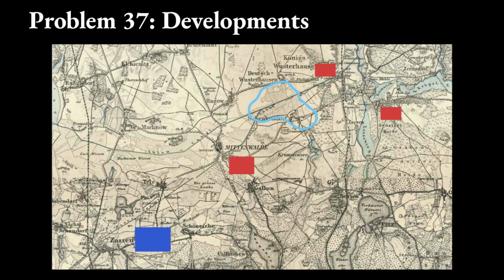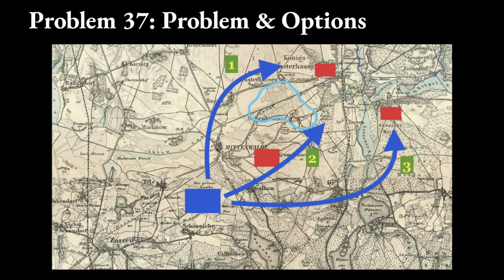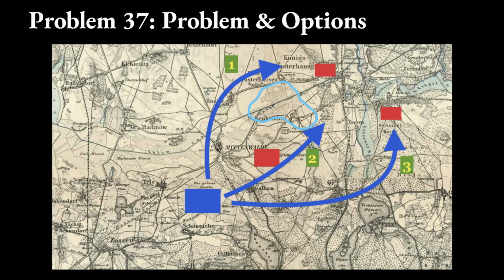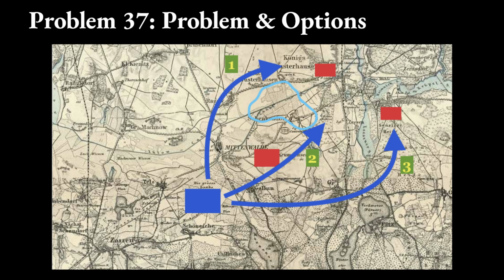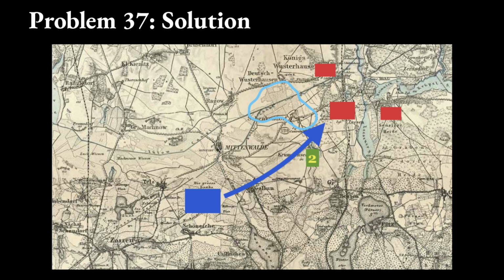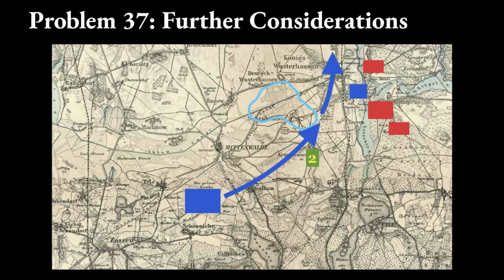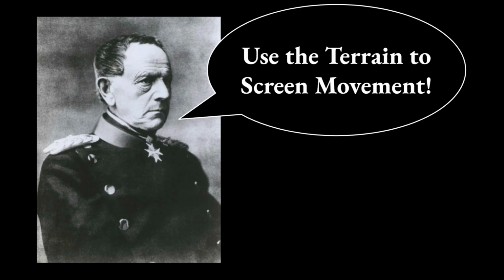Moltke Tactical Problem 37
This series presents in shortened video form the tactical problems Field Marshal Moltke presented at the Prussian Army Staff College. Moltke coined the phrase that "No plan survives first contact with the enemy main body." He believed fighting effectively was exploring a series of options and these options were explored in his Tactical Problems.

In these videos we look at these problems, and their solutions, with the lens of playing wargames well.

This video is about the question, and solution for Problem 36